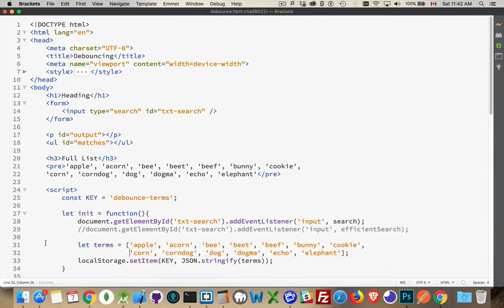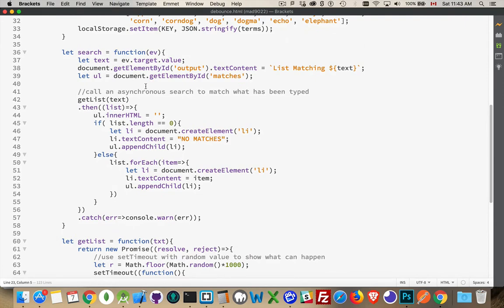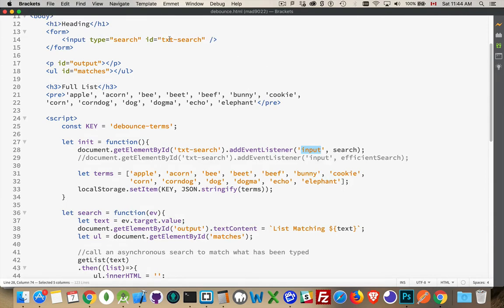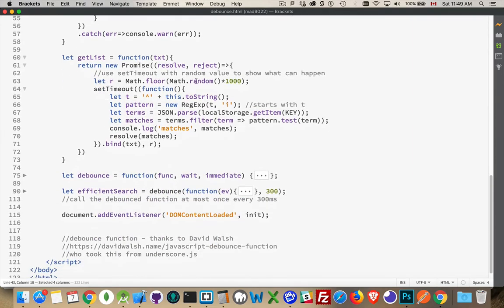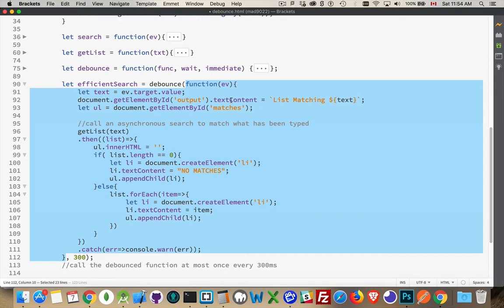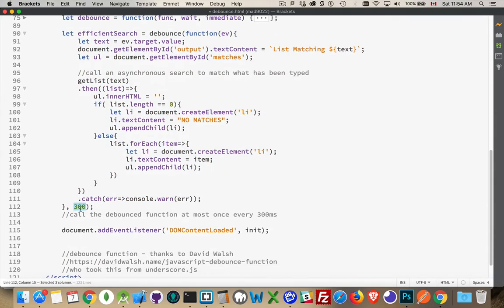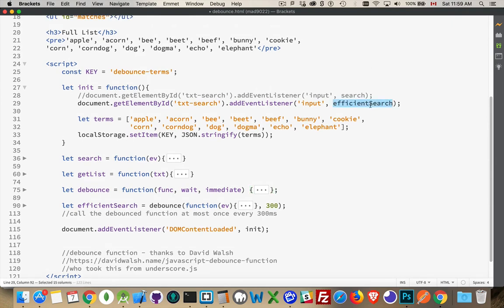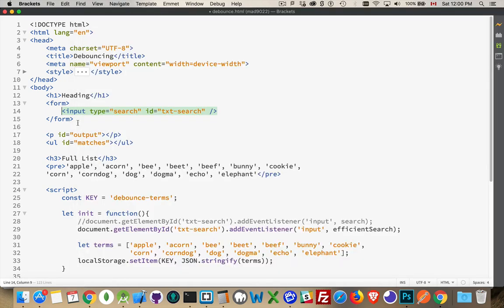Build an Autocomplete Input with Debounce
This video shows two things: how to create an autocomplete input; and how to use debounce to get more accurate sequencing on your results for an autocomplete.